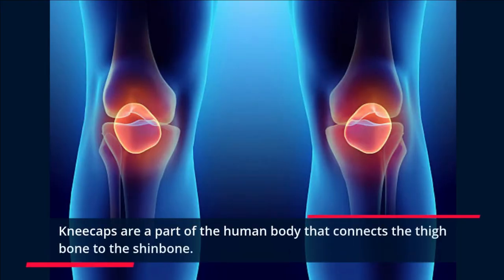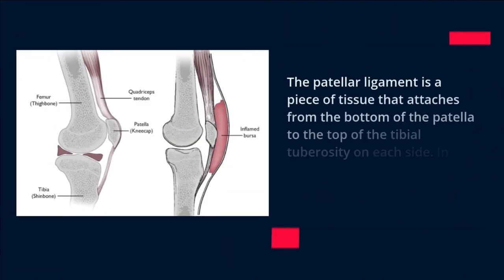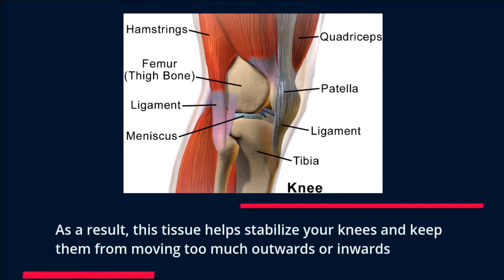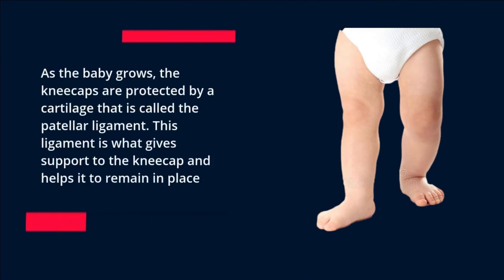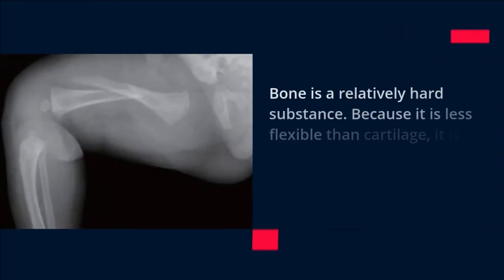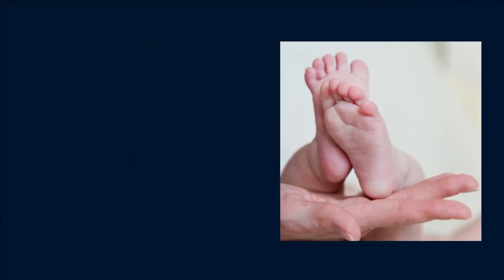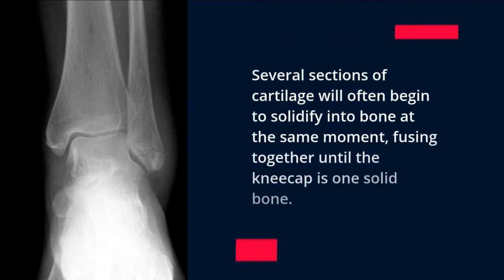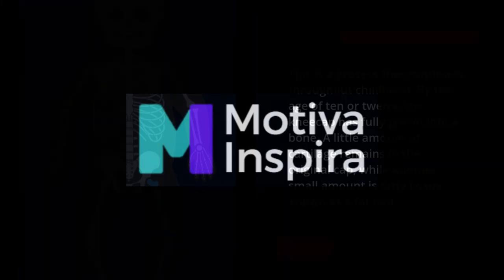Why Do Babies Have No Kneecaps Upon Birth ?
Have you ever heard that some newborns don't have kneecaps when they are born? People frequently believe that babies are born without kneecaps. This is a viewpoint that is supported by science and is based on how the knee grows. Babies are born without kneecaps for a very good reason, it turns out.

Babies have knees, but they don't have kneecaps, or at least not the bony kneecaps that we have as adults. Kneecaps take a long time to form, according to experts, and they don't even start until after a kid is born. This means that newborns are born lacking the patella bone, or kneecaps.

It's all about reproduction, which is why newborns are born without kneecaps. The way newborns are born evolved, like most things, with survival in mind. The patella (kneecap) is a hard, bony, and pointy joint. This makes them less than optimal for smoothly passing down the birth canal. Because kids must be born, cartilage develops in the uterus where we have kneecaps. Cartilage is elastic in comparison to bone. That makes giving birth easier, and it's an excellent reason why kids are born without kneecaps.